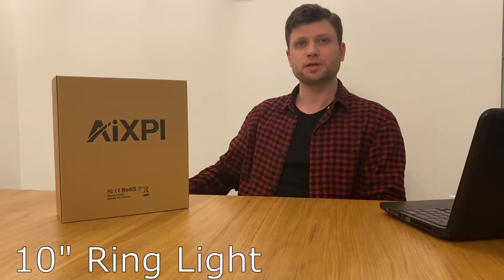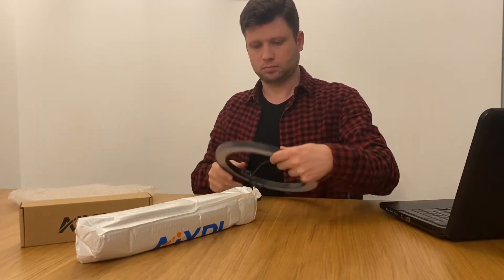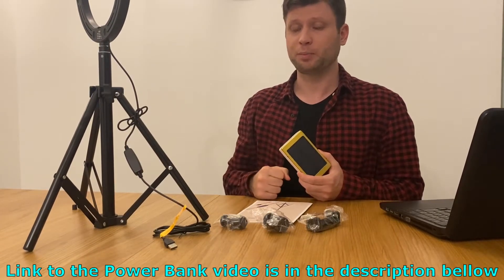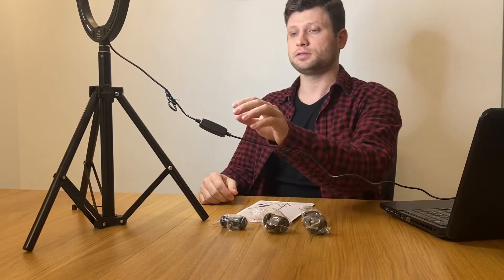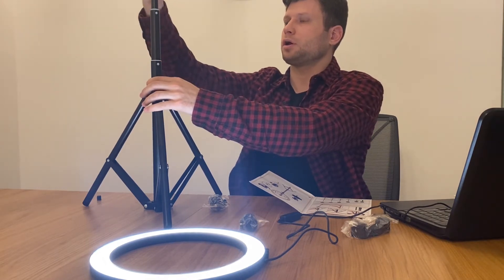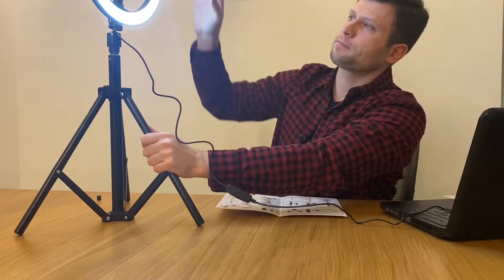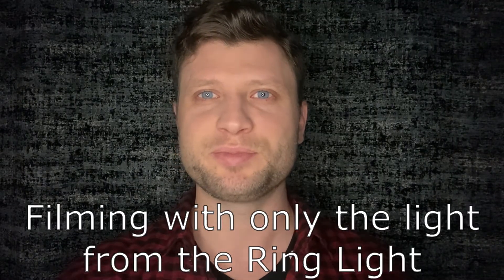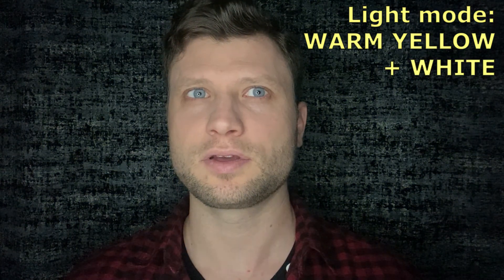0067 - Review - Bestseller 10" inch Ring Light AiXPI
AIXPI Ring Light 10" with Tripod Stand & Phone Holder for YouTube Video, Desktop Camera Led Ring Light for Streaming, Makeup, Selfie Photography Compatible with iPhone Android

Bestseller rating in the video as of Ordered on 3 December 2020

United Kingdom (same)
USA (same)

Australia (similar top sellers)
Canada (similar top sellers)